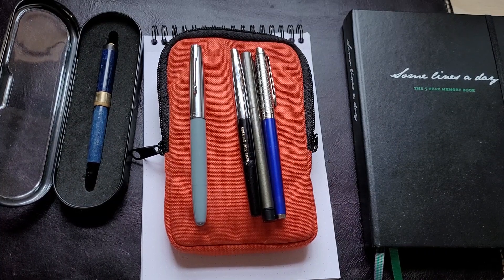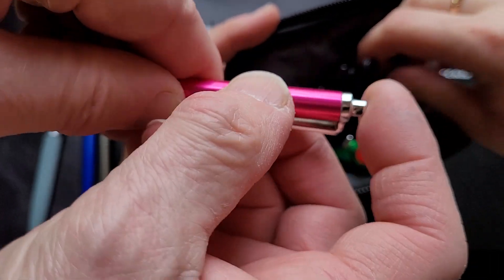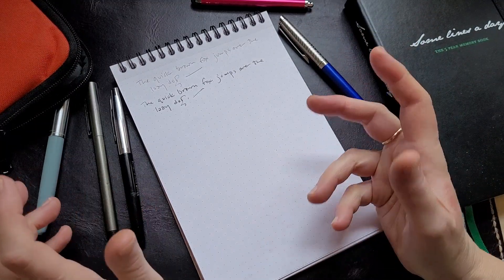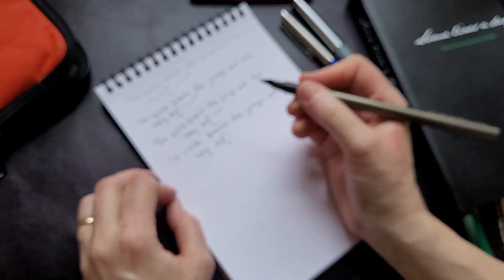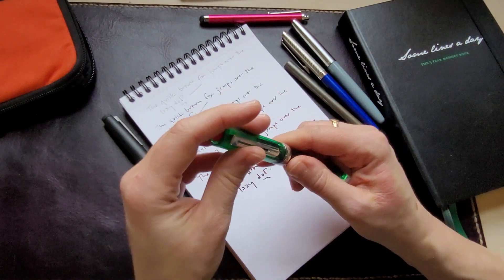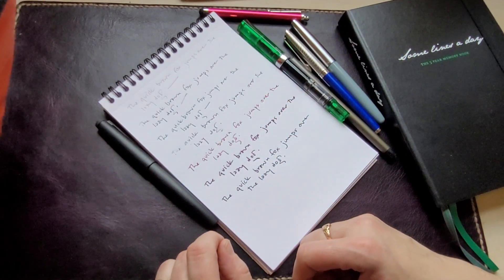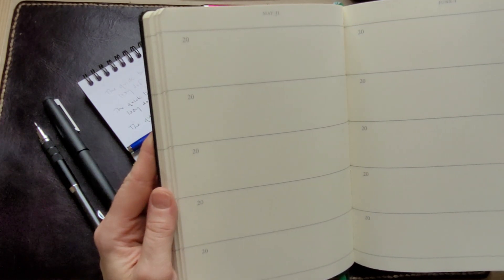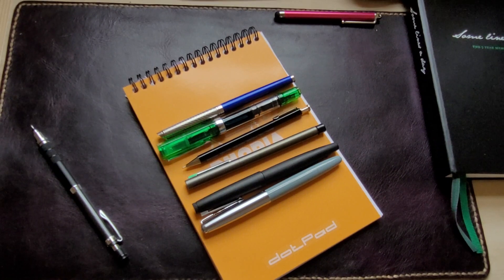The Top Five Pens Of Pen Pal Jane.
I thought it would be fun to do a series of videos called "Pen Pals" where I talk to family and friends about their favourite pens and stationery. Where better to start than with Pen Mom, aka Jane?